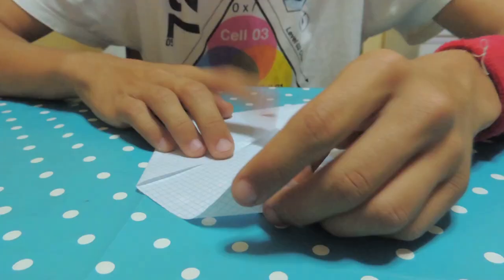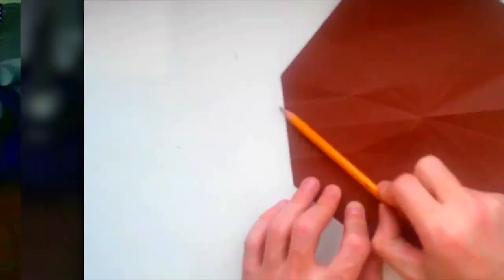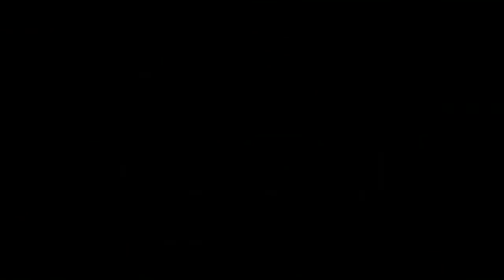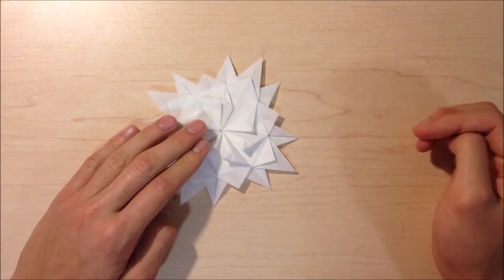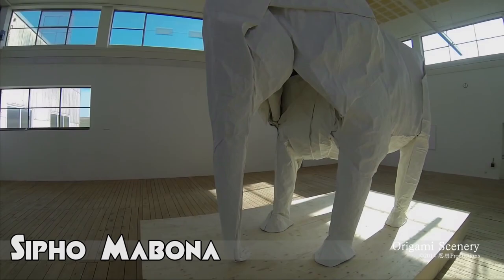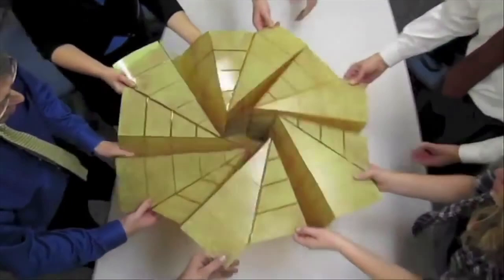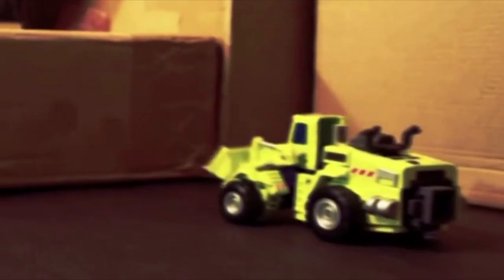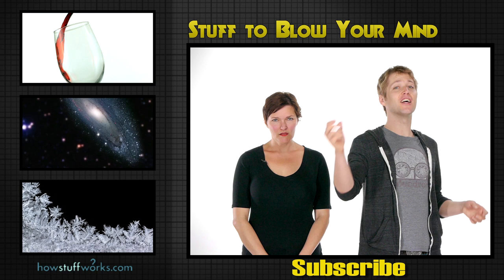Origami Madness - Science on the Web #74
A 220-pound origami elephant made out of one sheet of paper? Yes, please. An origami robot that pounces to three-dimensional life? Of course. Join Julie and Robert as they explore the magic of folding.